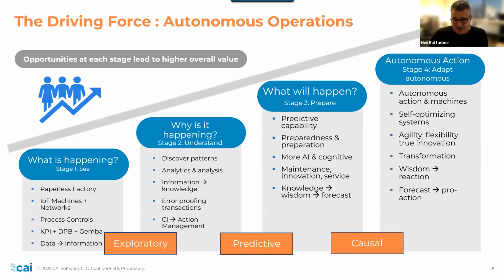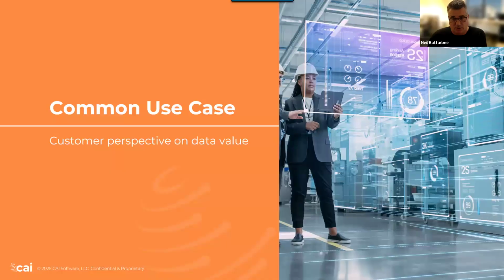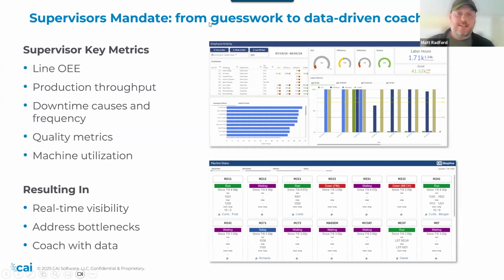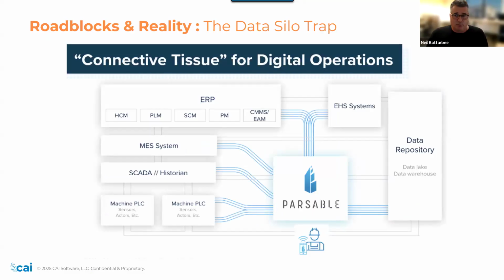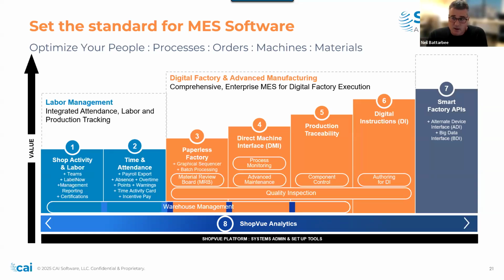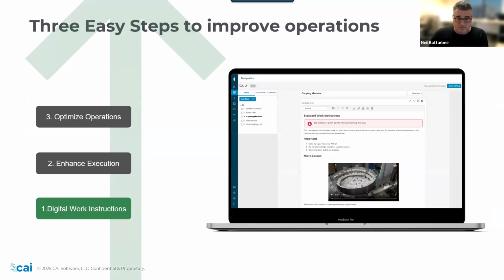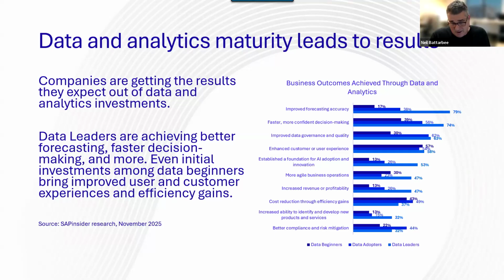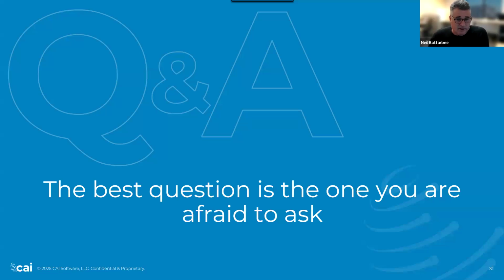ShopVue Webinar Replay - Building a Data Driven Shop Floor - Syteline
ShopVue MES integrates seamlessly with Syteline ERP to help users operate more efficiently and effectively on the shop floor.

In this discussion-style webinar, CAI Software’s Neil Battarbee and Matt Radford will explore how building a strong data foundation unlocks real-time insights into machines, labor, and production activities for Syteline ERP users.